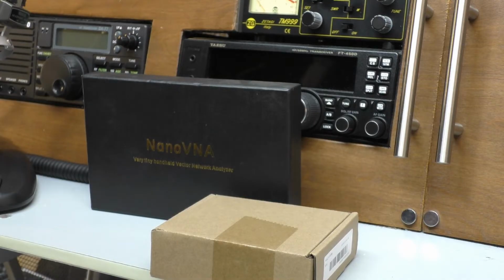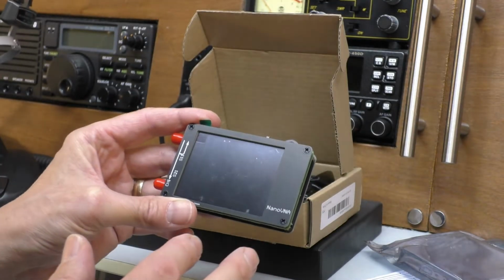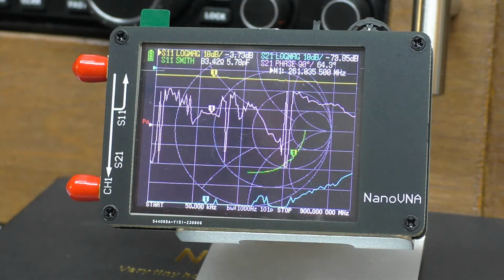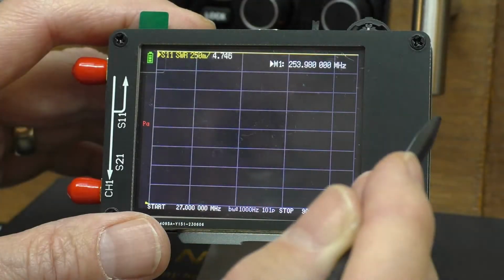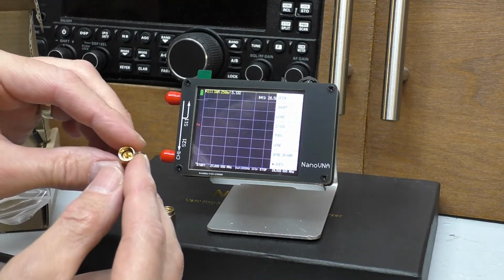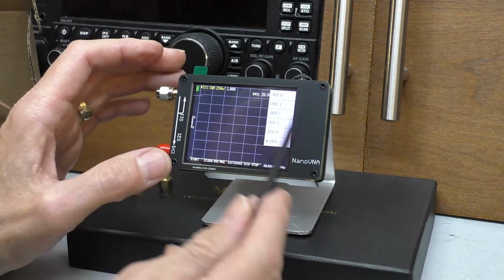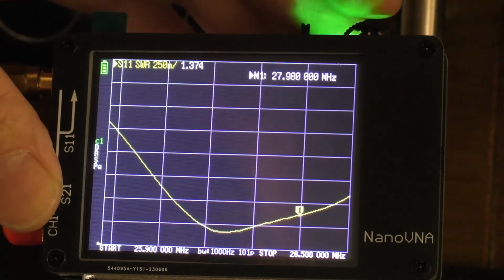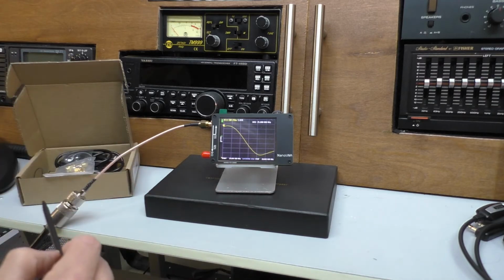CHEAPEST Nano VNA. How to use and improve your antenna's performance.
How to set up and use a affordable Nano VNA meter to check your antennas SWR range and look for faults.  Build your own antennas and check and adjust their peak SWR easy with this cheap meter.  Great for CB radio.

NanoVNA-PCB 10KHz-1.5GHz MF HF VHF UHF Digital Vector Network Antenna Analyzer Support 32G SD Card
Specification:

- PCB: 54mm x 85.5mm x 11mm without the size of connectors, switches
- Measurement Frequency: 10KHz -1.5GHz
- RF Output: -13dbm maximum -9dbm
- Frequency Accuracy: 0.5ppm
- Measurement Range: 70dB 50kHz-300MHz, 50dB 300M-600MHz, 40dB (600M-900MHz) enable extended firmware)
- Port SWR: 1.1
- Display: 2.8 inch TFT (320x240)
- USB Interface: USB Type-C; Communications Mode: CDC (Serial)
- Power Supply: USB 5V 120mA, built-in 650mAh electricity, maximum charging current 0.8A
- Number of Calibration Points: 101 (Fixed)
- Number of Scanning Points: 101 (Fixed)
- Display Tracking: 4, Marking: 4, Save Setting: 5
- Measuring S parameters, voltage standing wave ratio, phase, delay, Smith chart and the like

Package included:

1 x NanoVNA Host (2.8-inch touch screen and 650mAh battery is included)
2 x 20cm SMA Male to Male RG174 RF Cable
1 x USB Type-C Data Cable
1 x Type-c to Type-c Line
1 x Stylus Pen
1 x Touch Paddle
2 x SMA Female to Female Connector
1 x SMA Simple Calibration Kit SHORT
1 x SMA Simple Calibration kit OPEN
1 x SMA Simple Calibration kit LOAD
2 x SMA Female to Female Connector